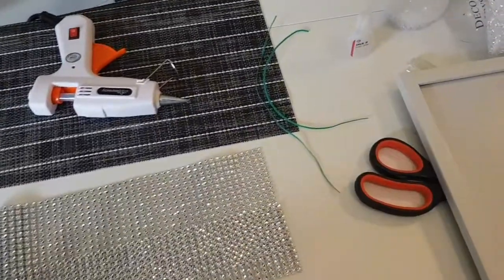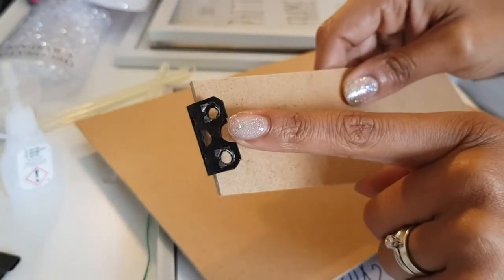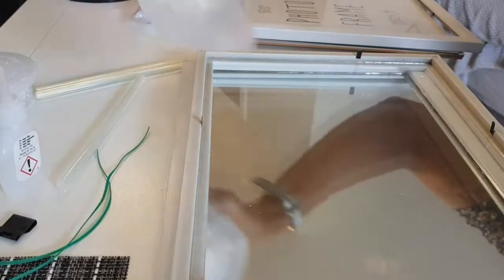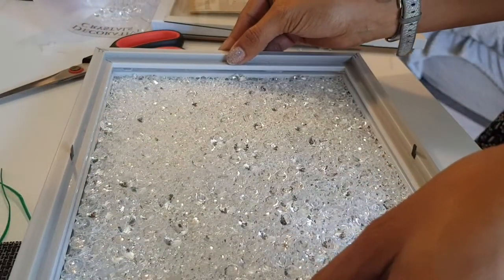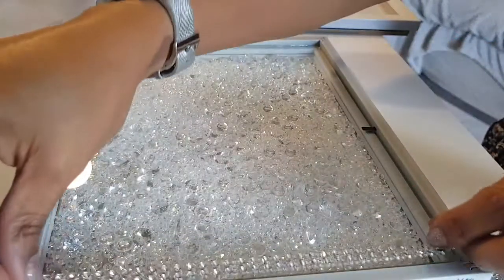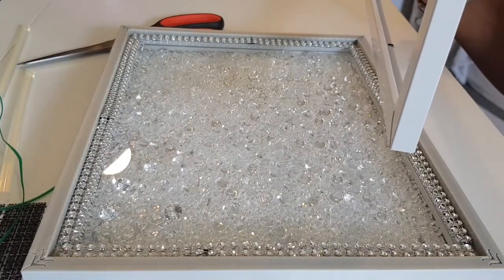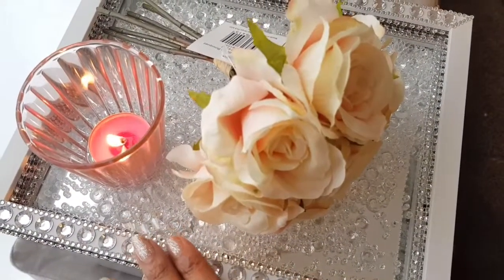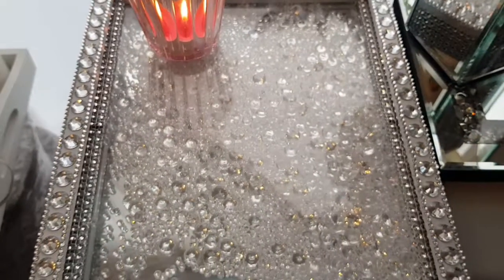A VERY EXTRA CRYSTAL FILLED TRAY || D.I.Y WEDNESDAY || BUDGET FRIENDLY , POUNDLAND ITEMS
Hello My Lovelies and welcome back to another DIY Wednesday !
In this video I show you how to make a crystal filled tray .I have been looking to buy something like this but cannot find one anywhere so , I made myself one :D

I really hope you enjoy the video guys, I was very indecisive towards the end, but it came out so beautiful, I can't really complain x